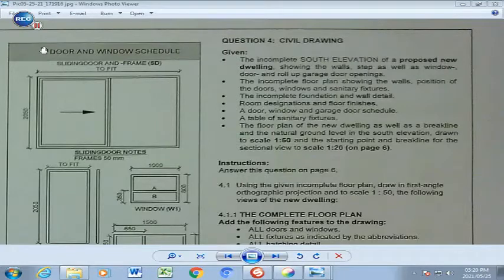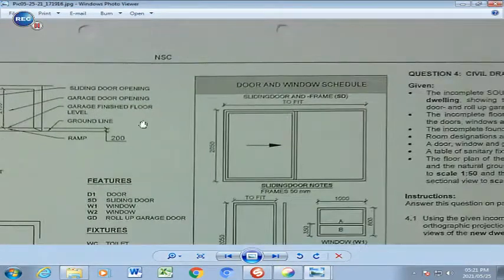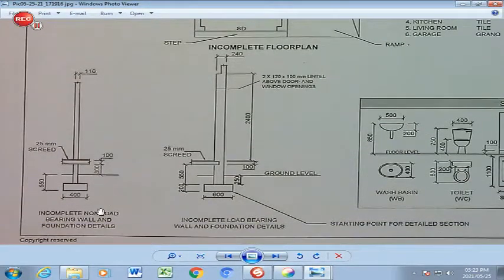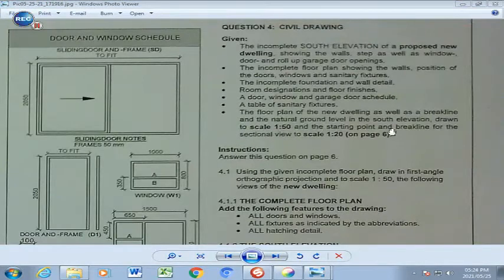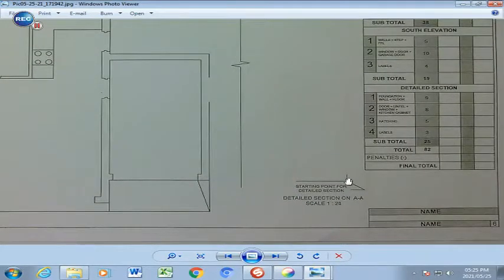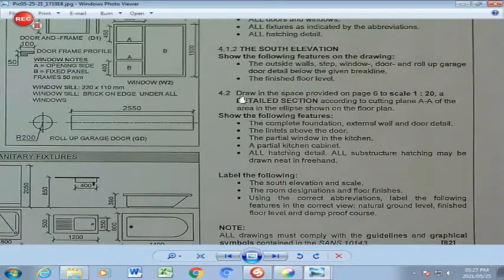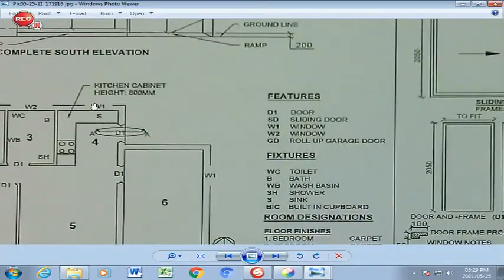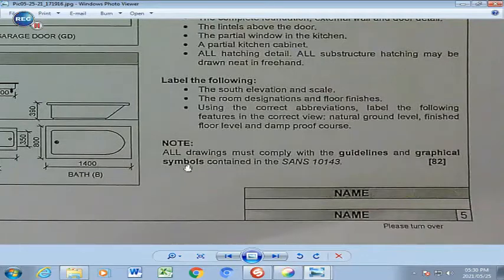Grade 11 Civil 3